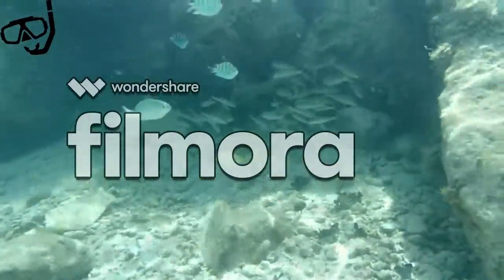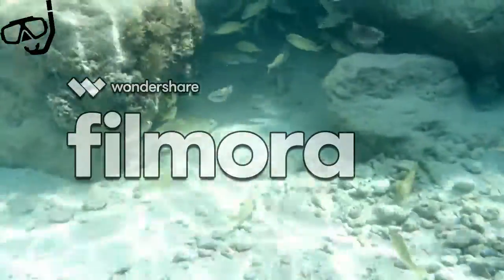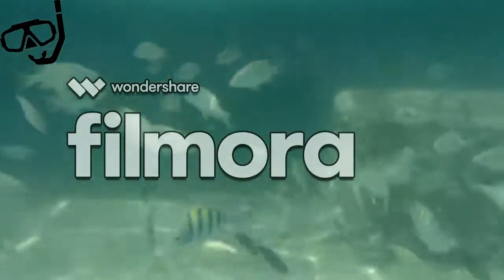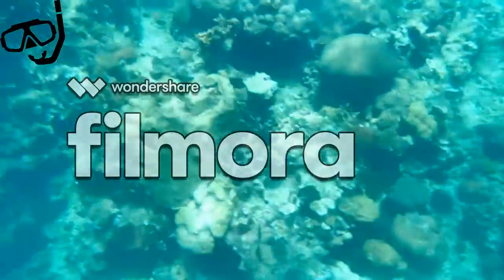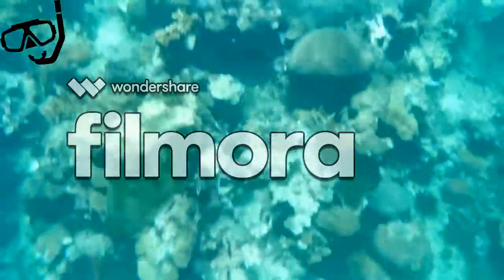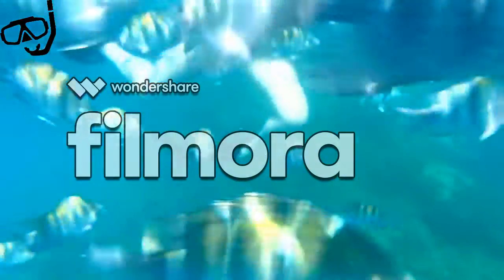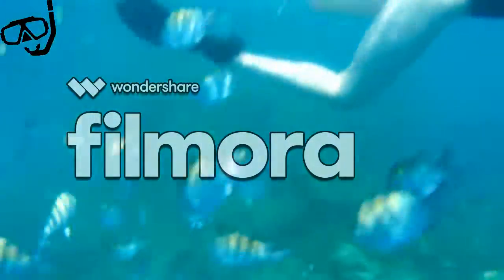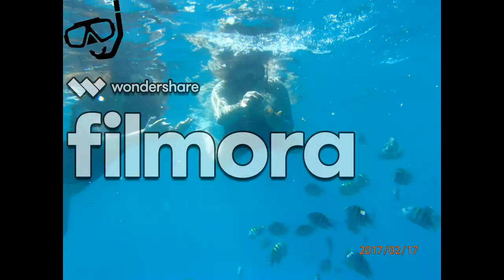SwimSnap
Sorry for the watermark, too much money for one time use, anyway invest in our product!